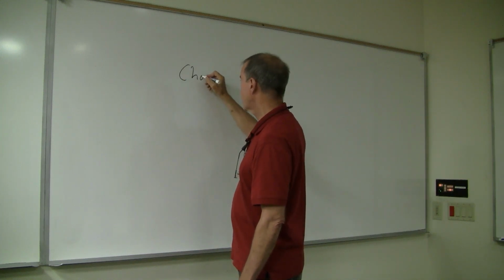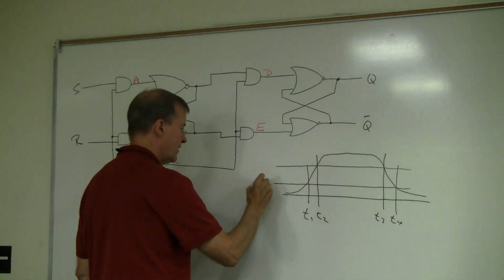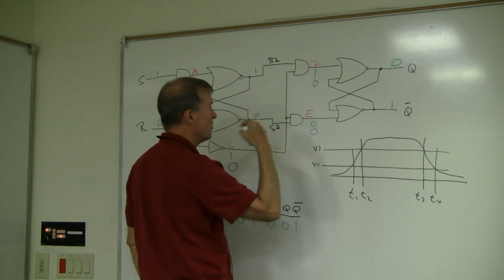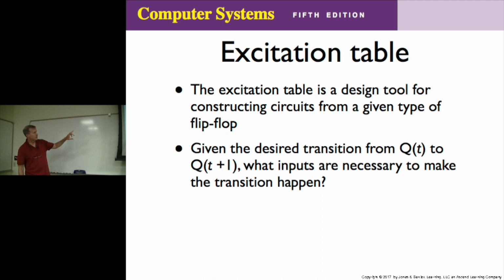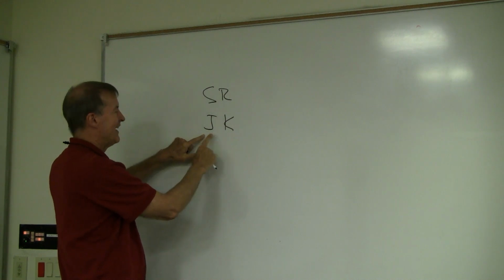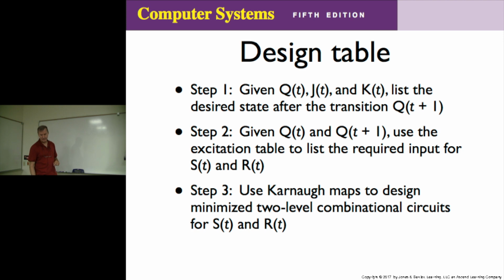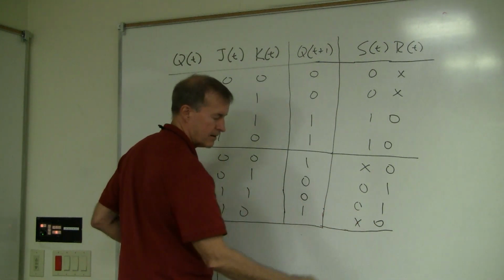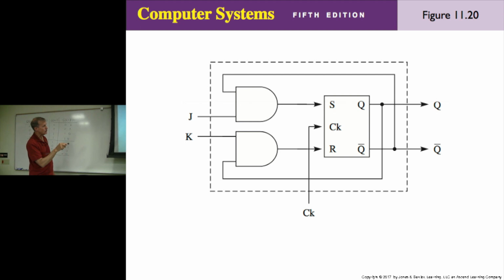CoSc 425 Lecture 13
JK Flip-Flops